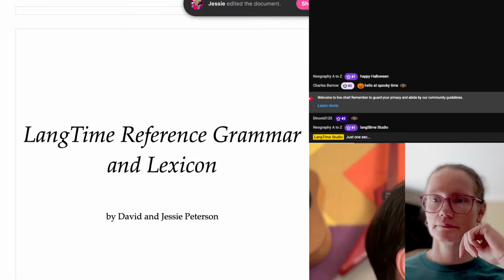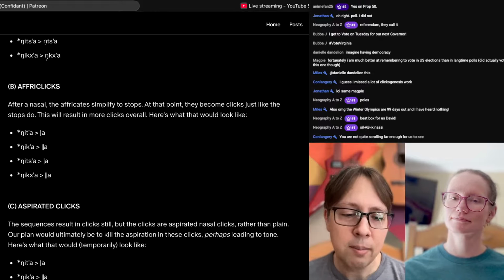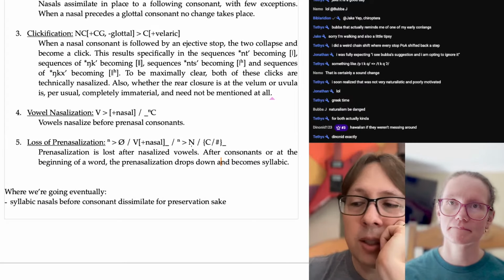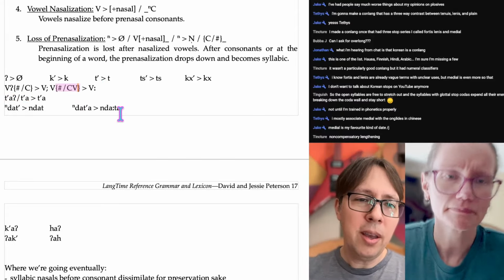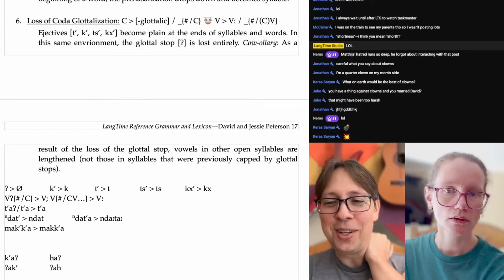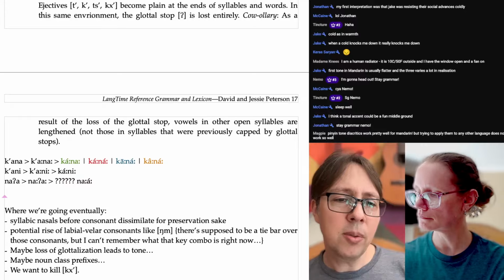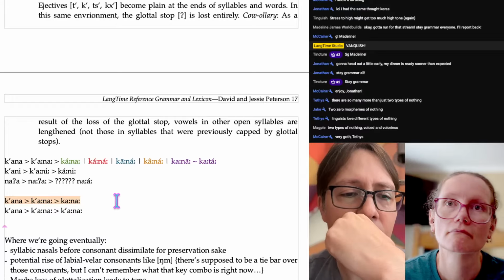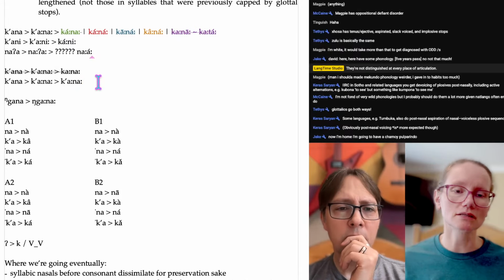LangTime Studio, Episode 803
Season 8, Episode 3 of LangTime Studio, where we create a language live on our stream. In this episode we continued work on our sound changes.